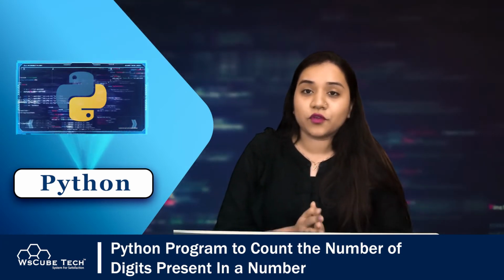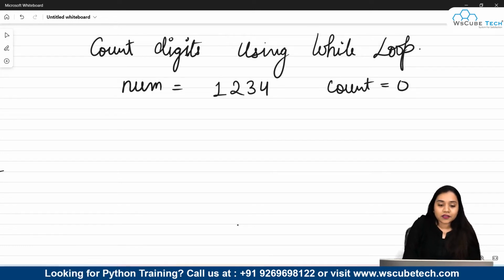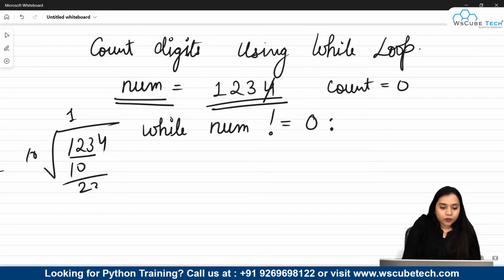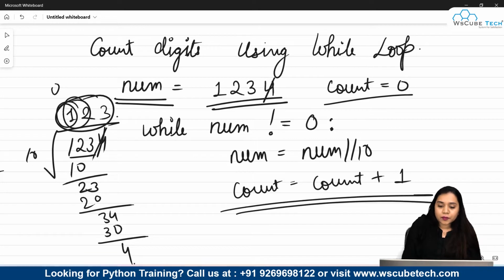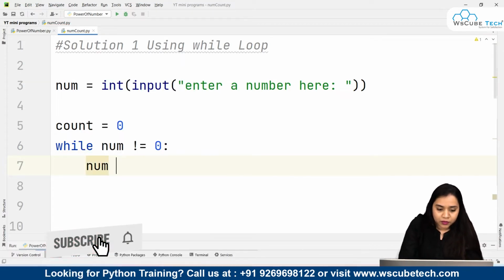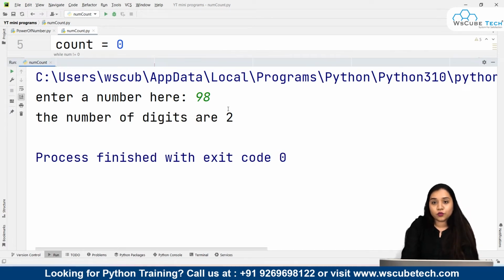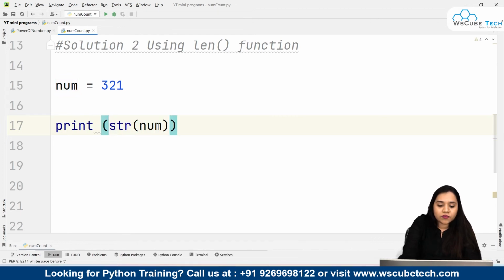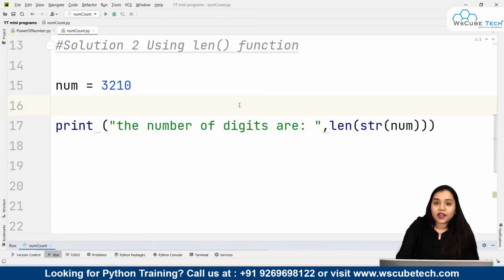How to Count the Number of Digits Present In a Number using Python Program😮 [English]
In this video, learn How to Count the Number of Digits Present In a Number using Python Program😮 [English]. Find all the videos of the PYTHON PROGRAMMING Tutorials in English in this playlist